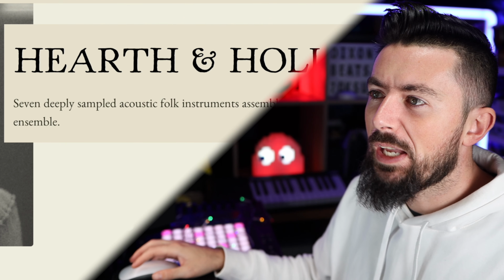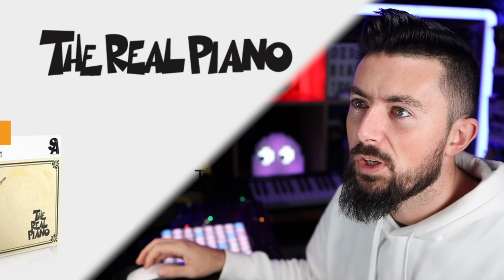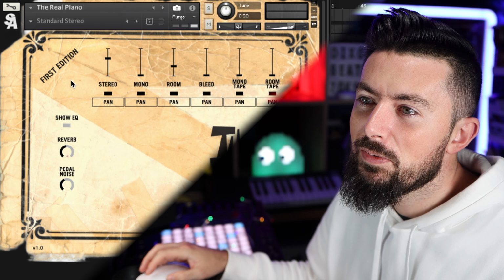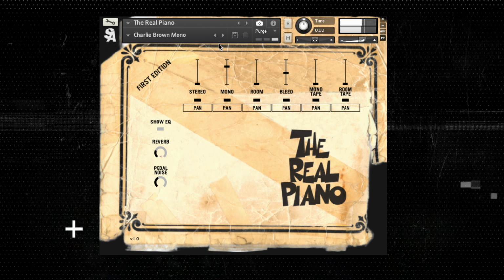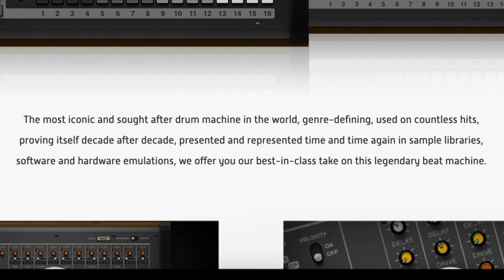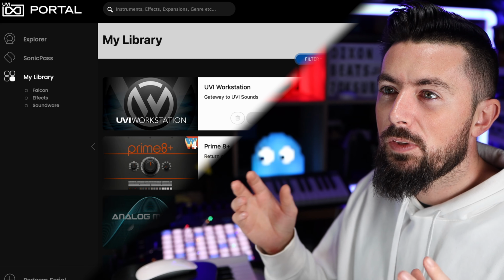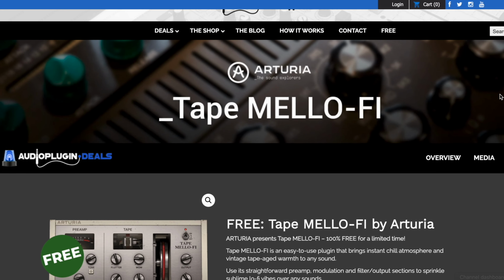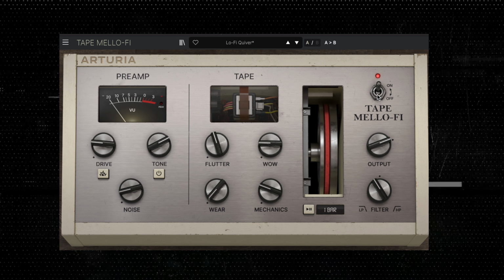YOU NEED THESE NEW FREE VST PLUGINS, PRIME 8+, TAPE MELLO FI & MORE (LIMITED TIME DISCOUNTS!)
YOU NEED THESE NEW FREE VST PLUGINS, PRIME8+, TAPE MELLO FI & MORE (LIMITED TIME DISCOUNTS!)